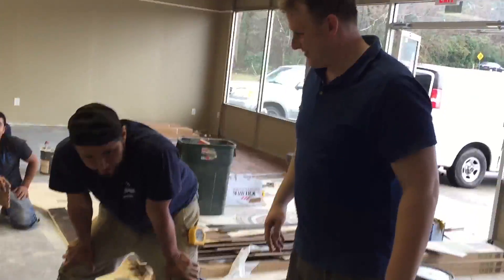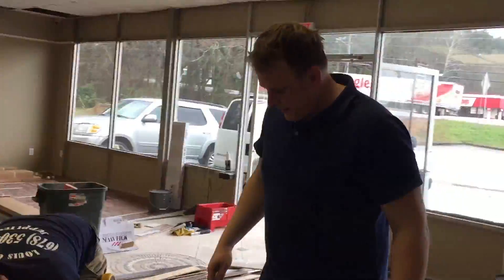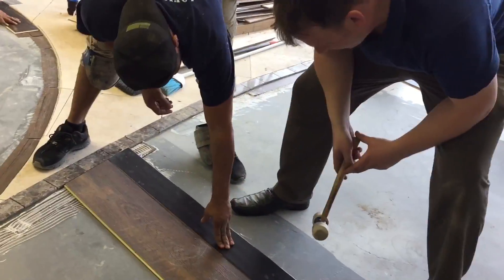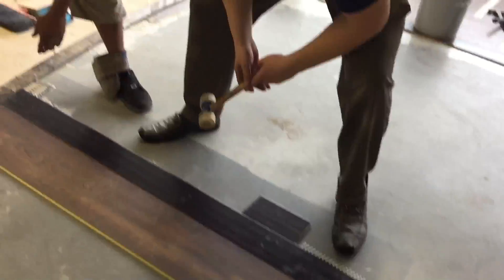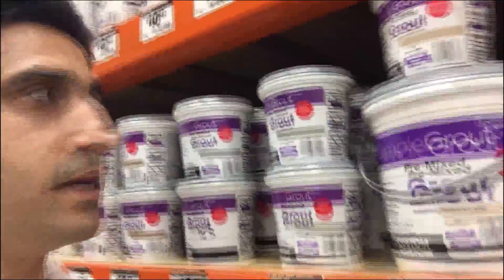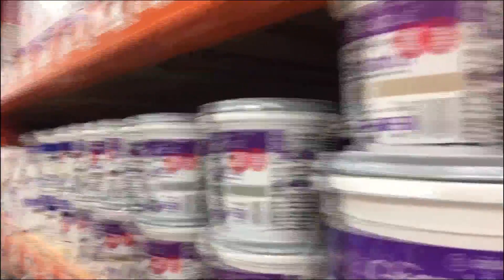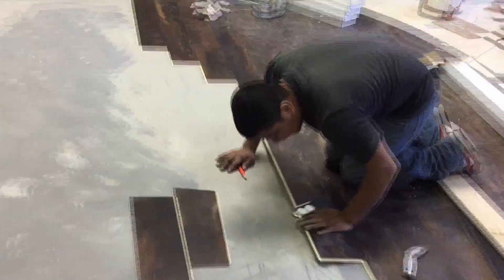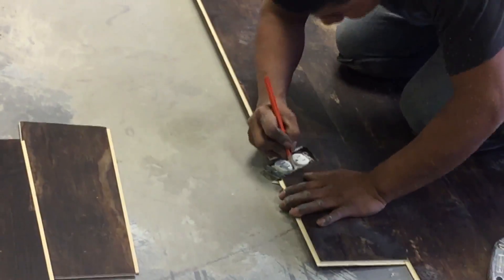Behind the Scene 4th Video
Expressive Flooring is opening a new location in Fayette County, Georgia. We are so excited to respond to many of our customers requests by opening another centralized and more convenient location in the heart of historic Fayetteville.